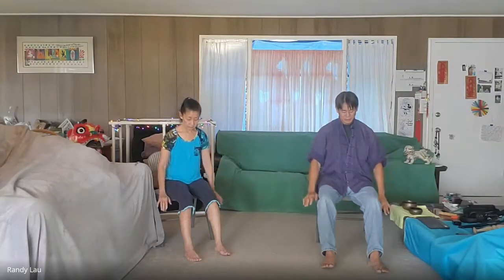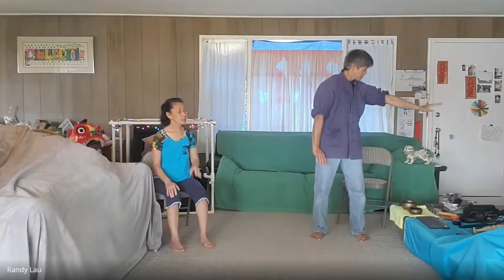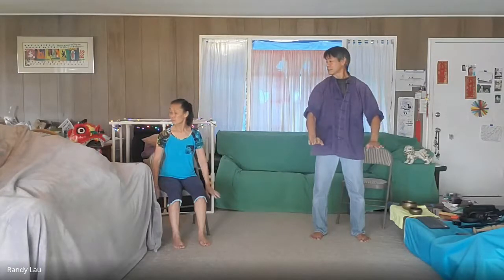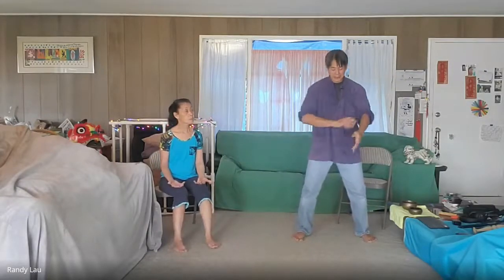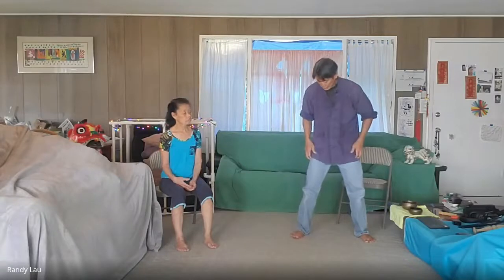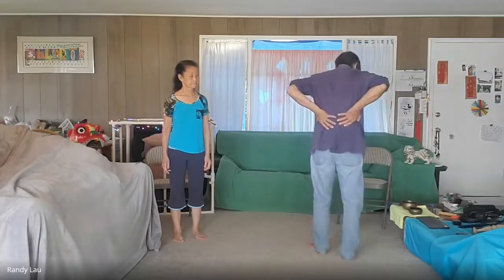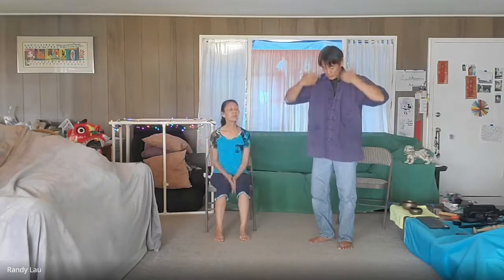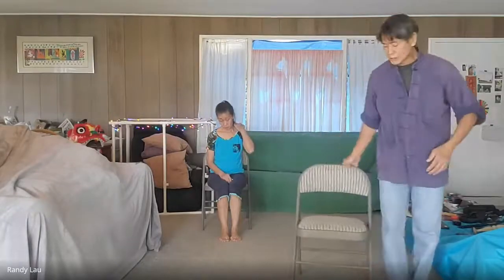Meet 7-15-2020, Part 1 of 2, Eight Brocades of Silk, Warmups and Stretches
Google Meet Online Taichi/Qigong, July 15, 2020
Eight Brocades of Silk, Warmups and Stretches for knees and piriformis.

Please contact me at for more information about Sil Lum Fut Gar Kuen or other related topics (Qi Gong, Tai Chi for Health Institute, Yang Tai Chi 108 Long Form, Reiki, Healing Treatments. )